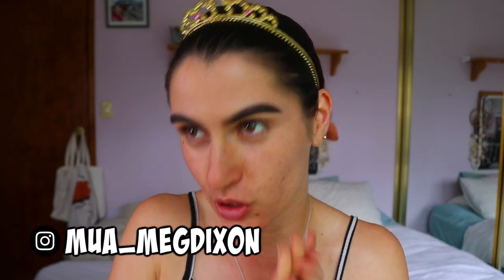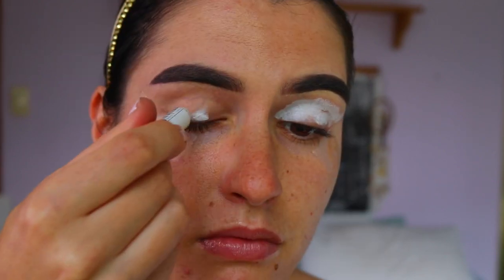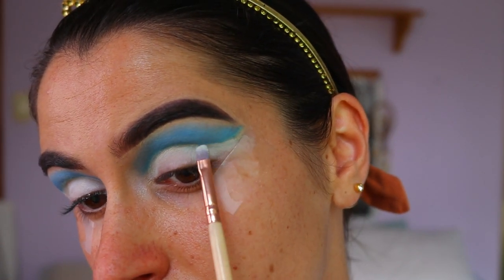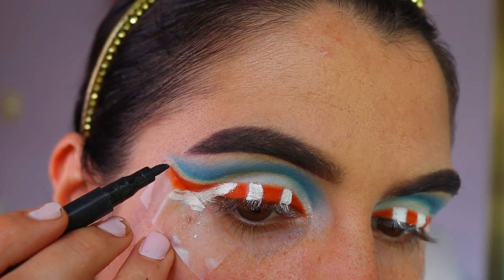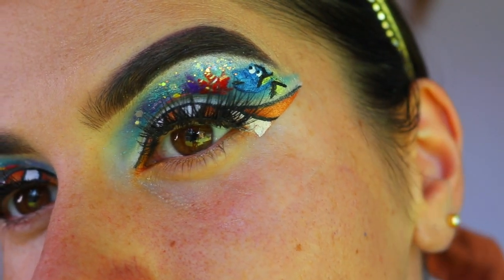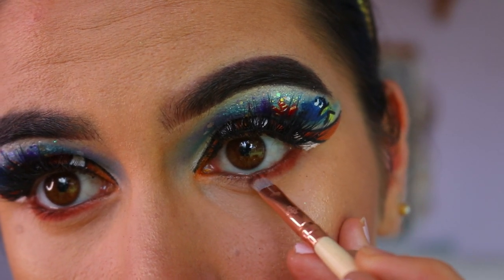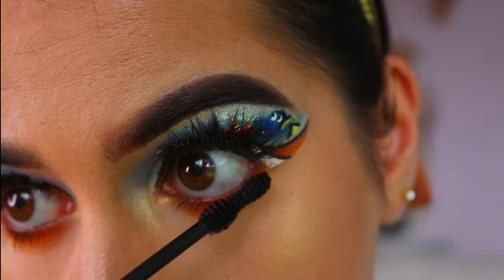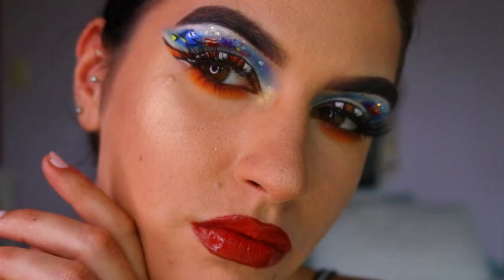NEMO 🐠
So I'm challenging myself with more intricate, detailed looks. So I thought I'd try my hand with this Finding Nemo/Dory eyeshadow look, and giiiiiiiiiirl I'm so happy with how it turned out!
Hope you guys enjoy watching this as much as I enjoyed creating it xx

LET’S CONNECT!